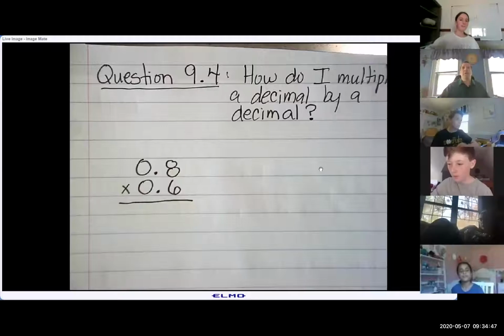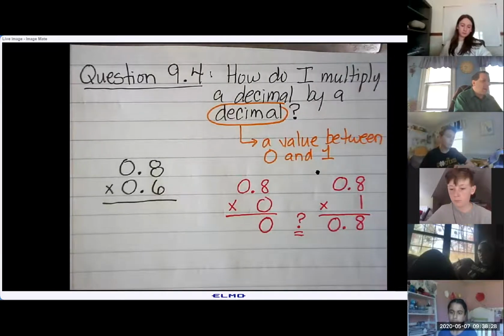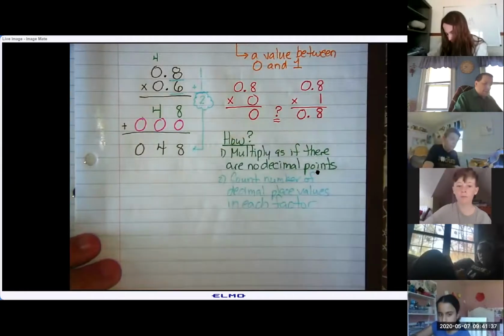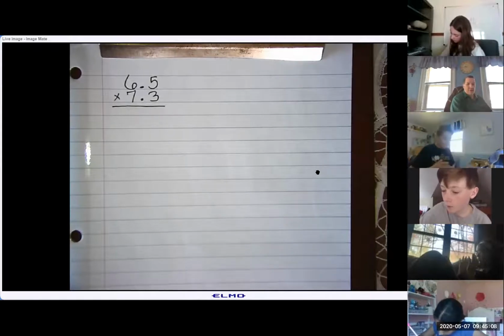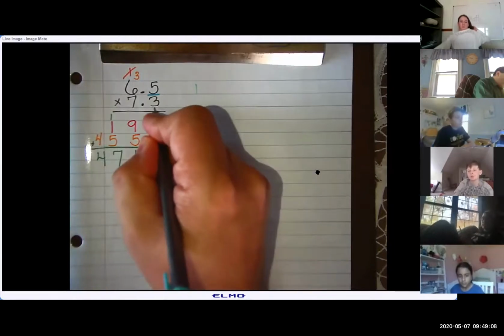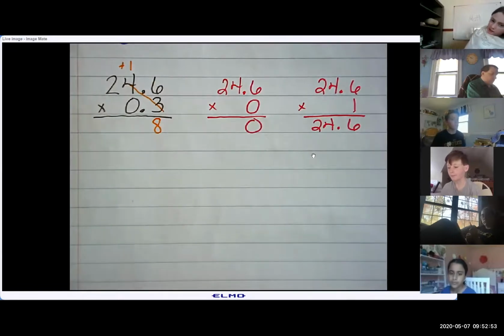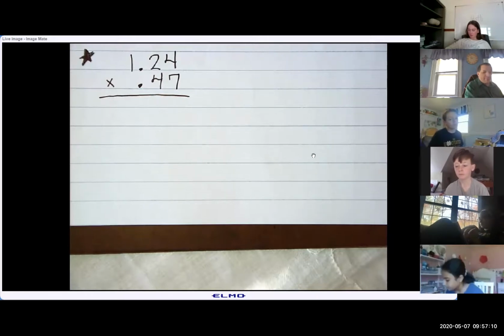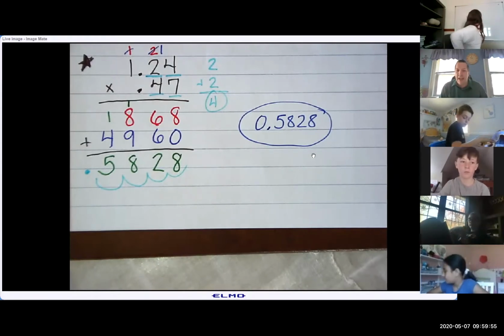Math Chapter 09 Lesson 04